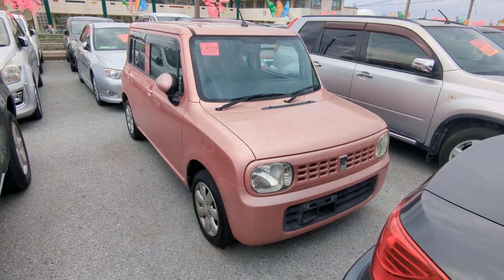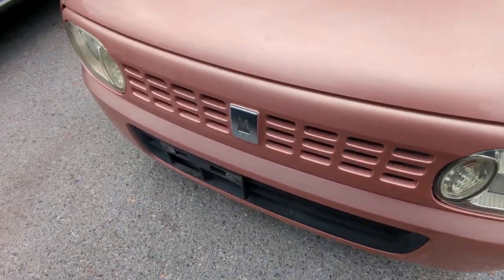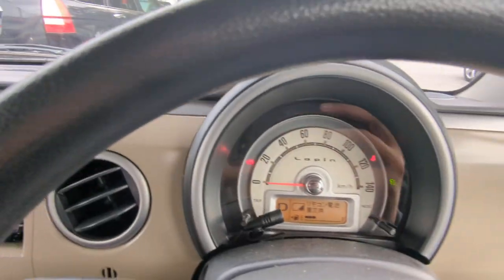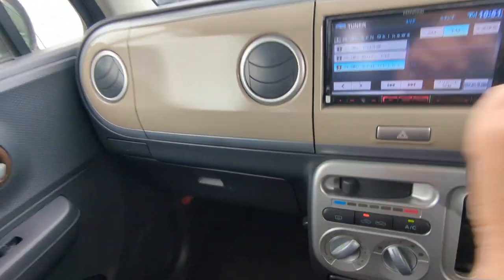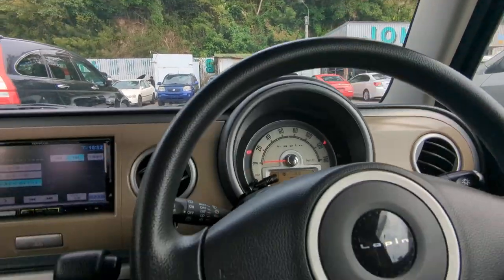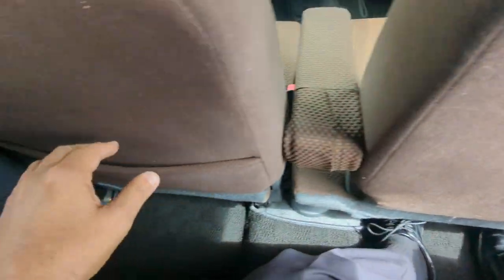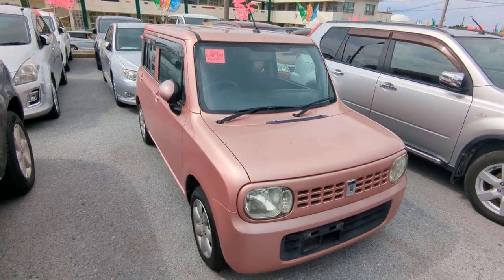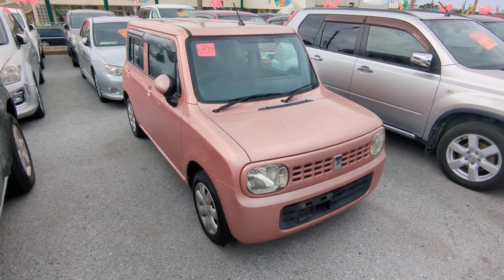Johnny's Used Cars Okinawa - 2012 Suzuki Lapin (17607)